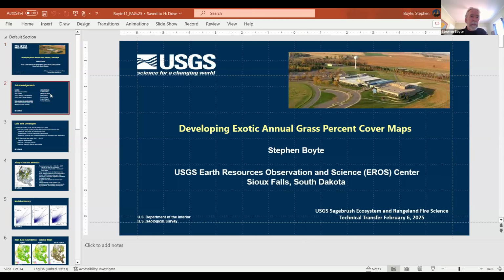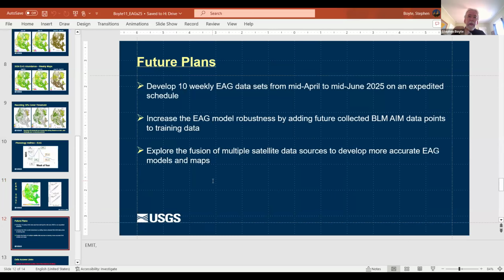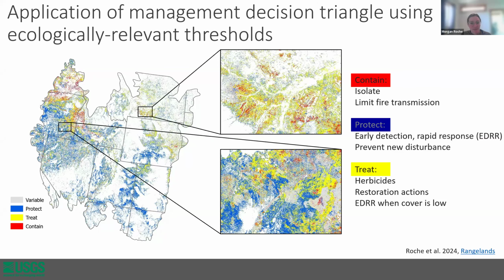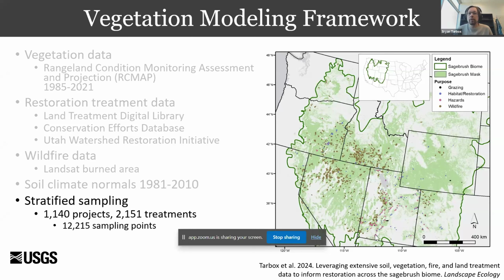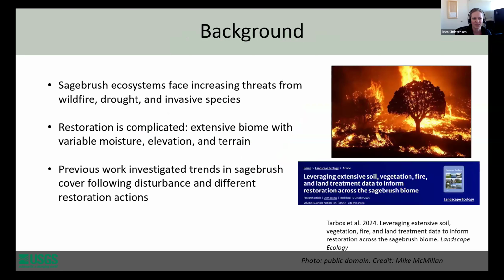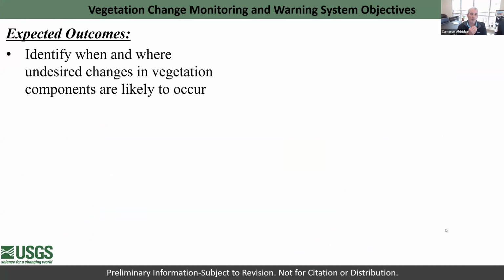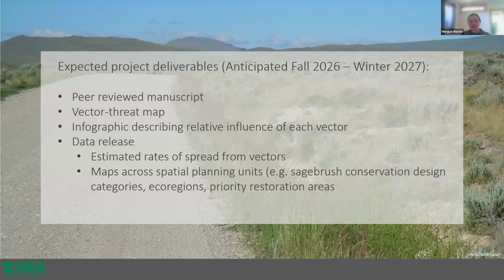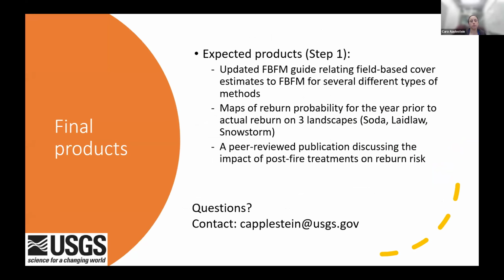Invasives, restoration effectiveness, monitoring: USGS Sagebrush & Fire Science Webinar 2/6/2025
Learn about the latest U.S. Geological Survey invasive species, restoration effectiveness, and monitoring research from Stephen Boyte, Morgan Roche, Bryan Tarbox, Adrian Monroe, Cam Aldridge, and Cara Applestein. Toggle on/off or move captions. Skip through the talks by clicking on the times below:
00:00 Introduction
00:17 Boyte - Develop annual herbaceous percent cover maps in near-real time
13:12 Roche - Proliferation of fine fuels: Assessing under future climatic conditions
29:34 Tarbox - Sagebrush management actions to increase SCD connectivity and cheatgrass treatment efficacy
43:39 Christensen - Simulating trends in land health components under treatment scenarios and SCD
50:18 Aldridge - Biome-wide vegetation change monitoring and warning system
58:42 Roche - Vectors of annual grass invasion
1:06:43 Applestein - Predicting reburn risk to restoration investments